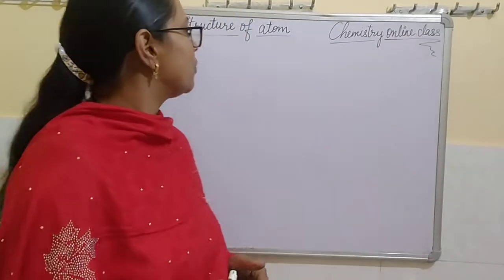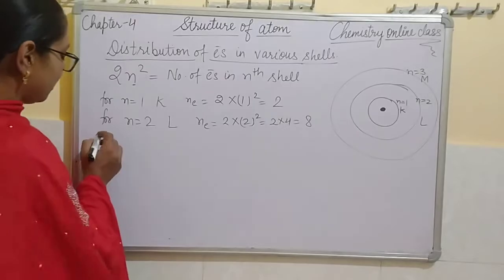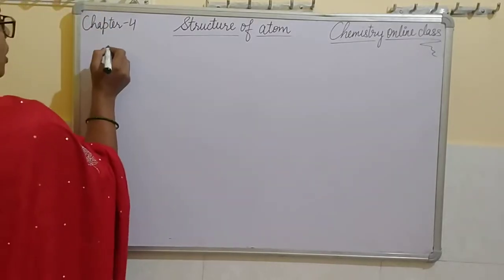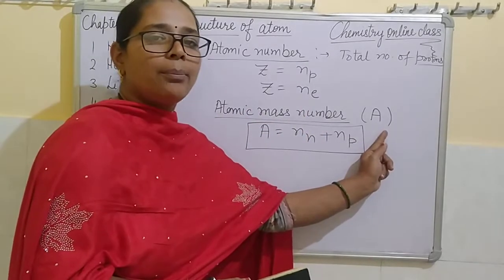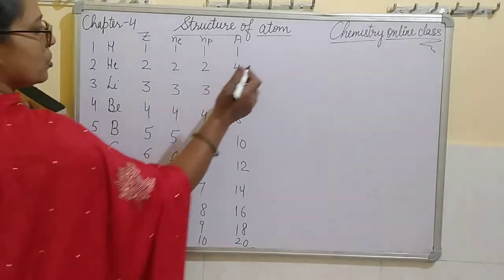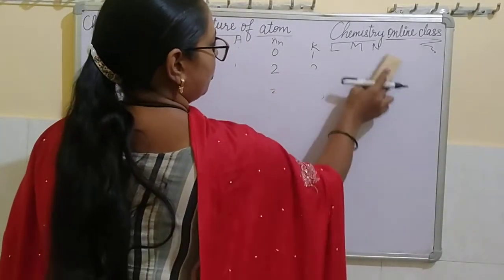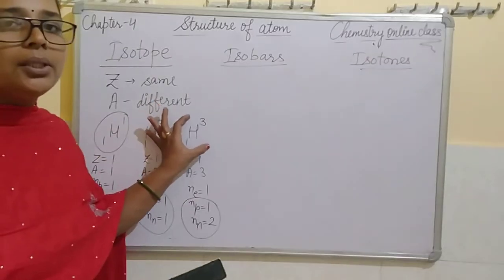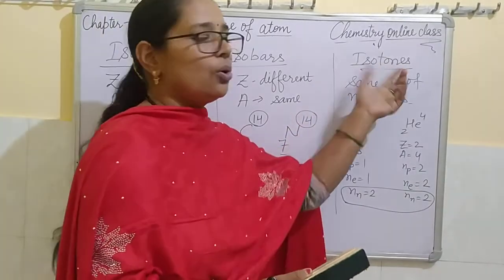Structure of Atom part 2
Chapter 4 Class IX